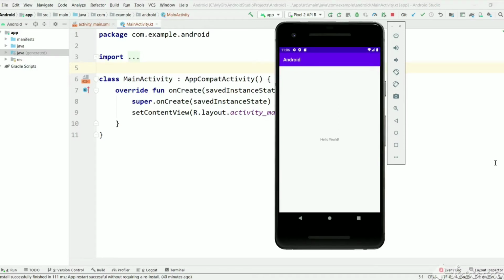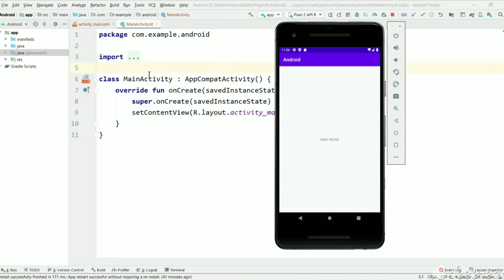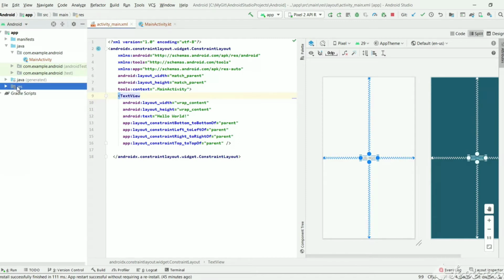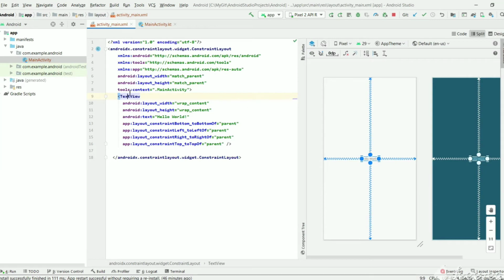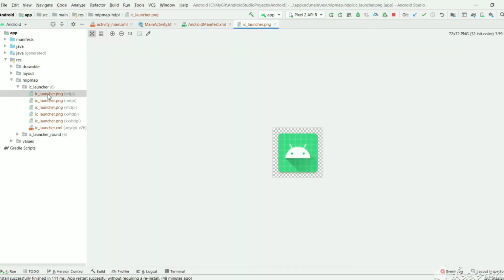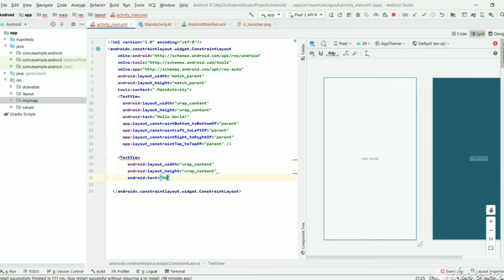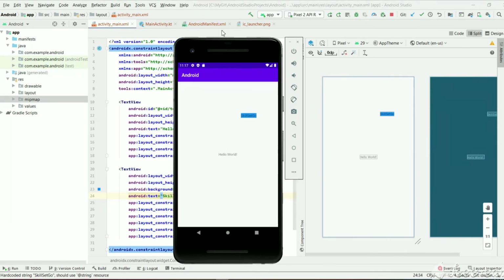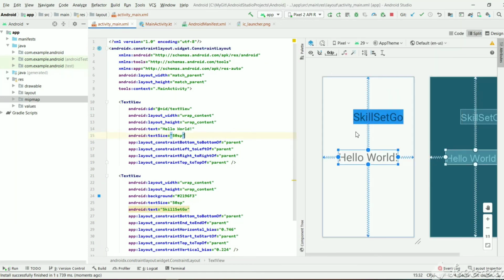Basic Overview of an Android App 2.